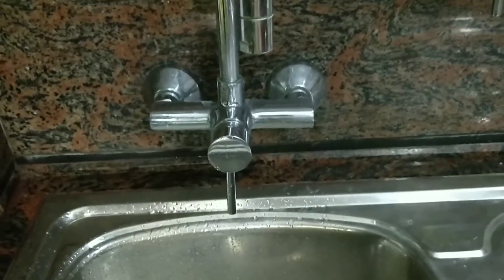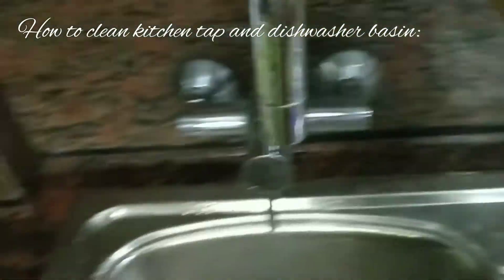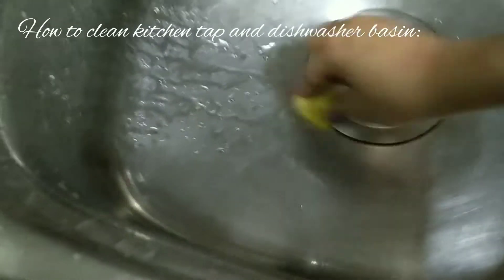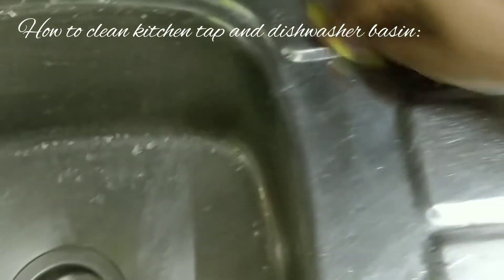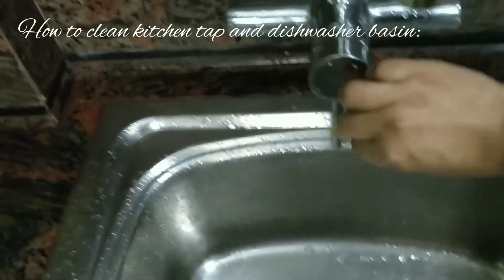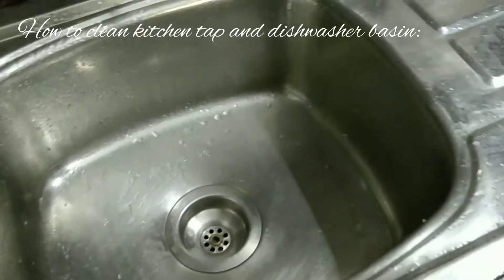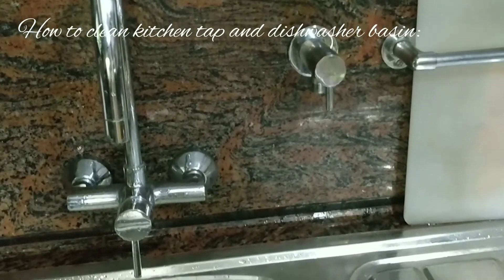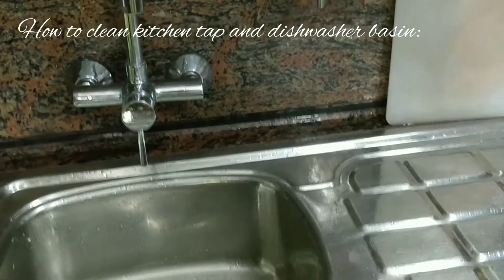(weekly special):a magical daily life(Day 4).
Hi friends,there is a trick for you to clean your kitchen tap and dishwasher basin with lemon.

Follow this and you will love it.

Love to see you soon,bye.